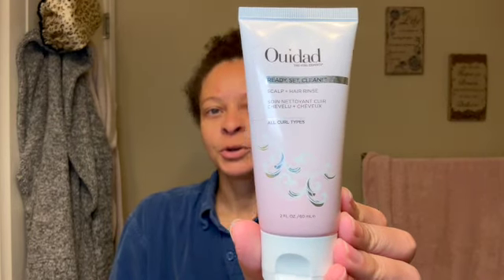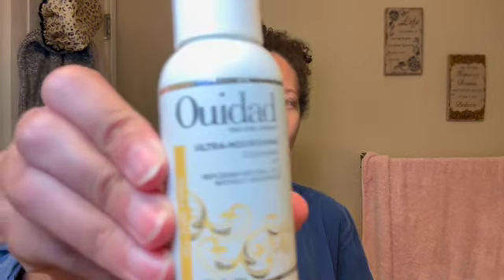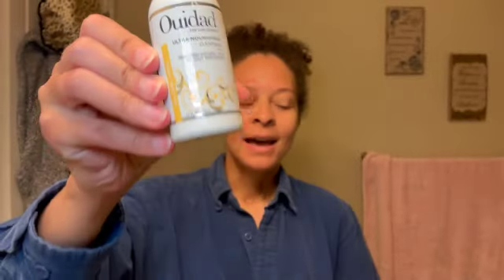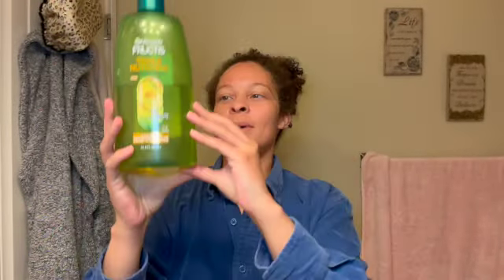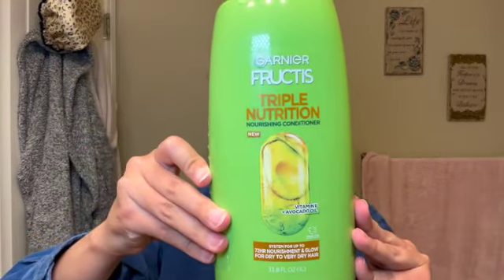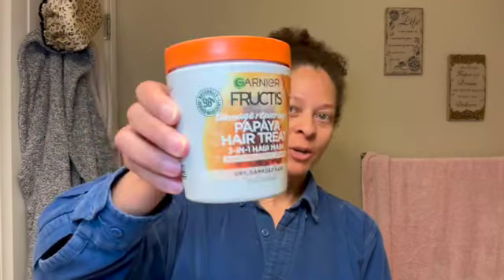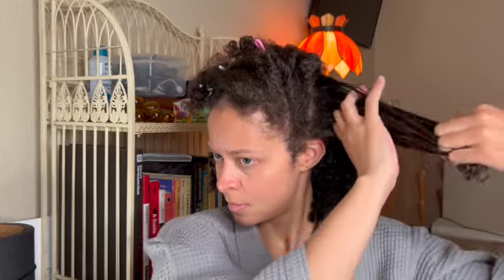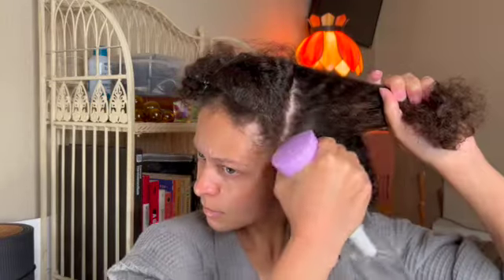Wash Day and Natural Hair Journey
Hey guys! Tune in to hear my wash day routine and my natural hair journey.  From locs, to pixie cuts, and everything in between.